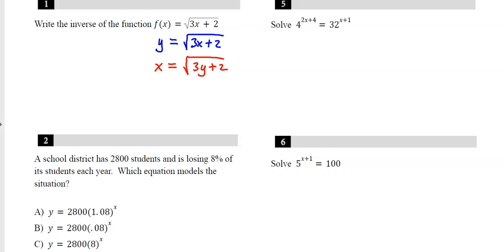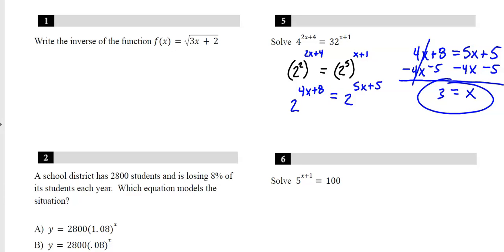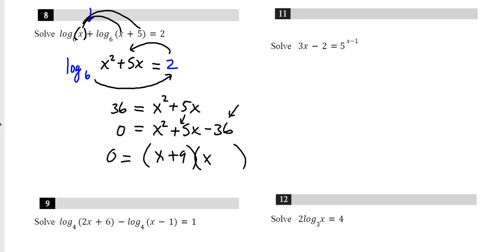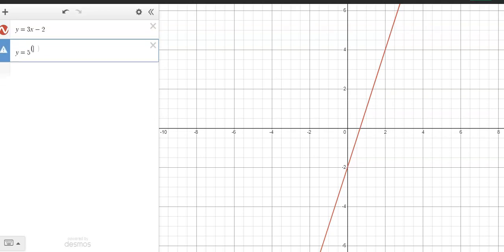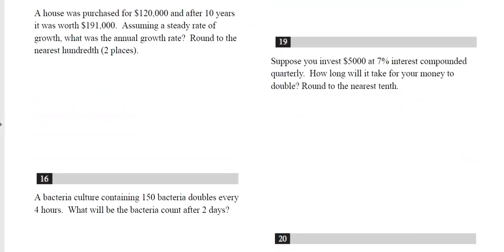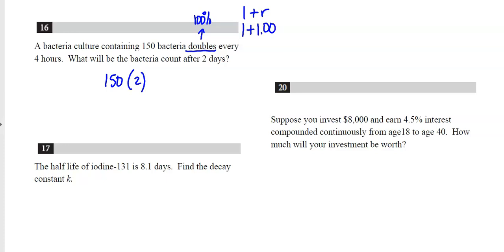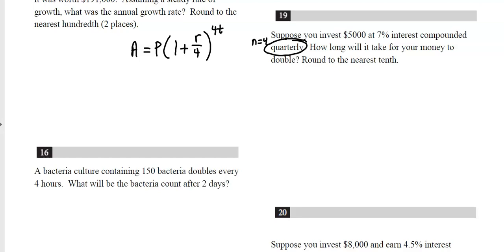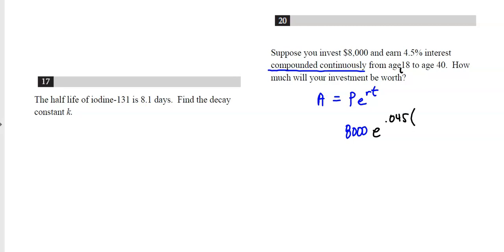Ch 7 Test Solutions